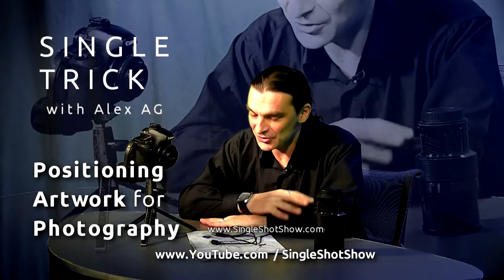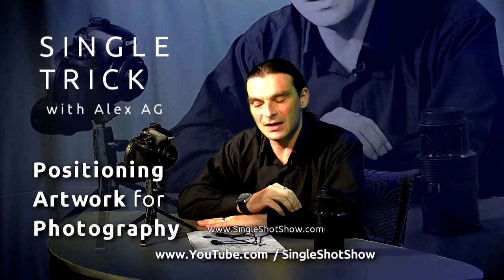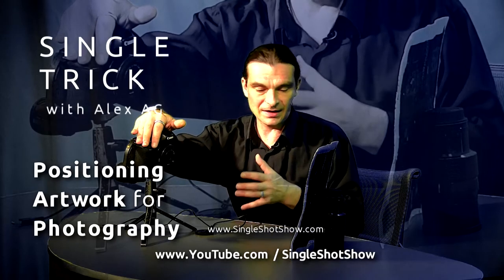Single Trick: Positioning Artwork for Photography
In this single trick Alex AG shows how the artwork need to be positioned in front of the camera in order to make a quality photographic reproduction of it. What wasn't mentioned in a clip - the best focal length if the lens to use is 40mm to 50mm.

This episode discusses only positioning artwork for photography - watch Single Trick for lighting, equipment and other advises for this task.

Artwork featured by Alex AG